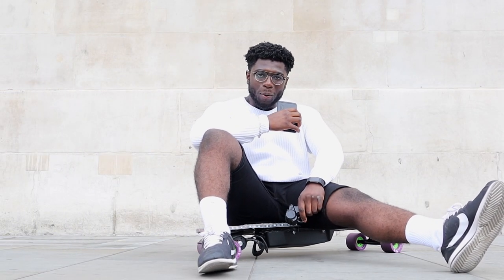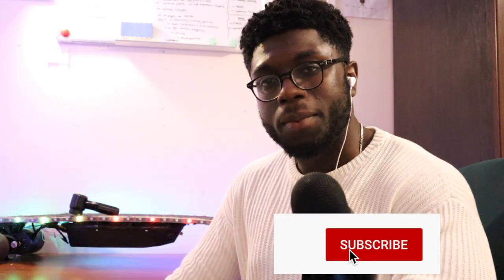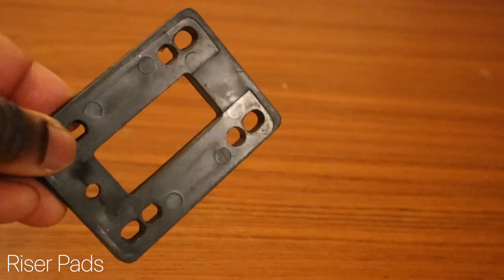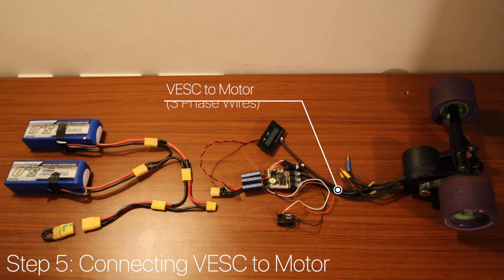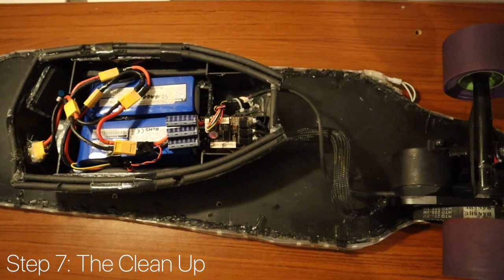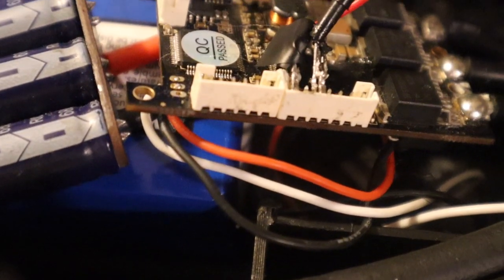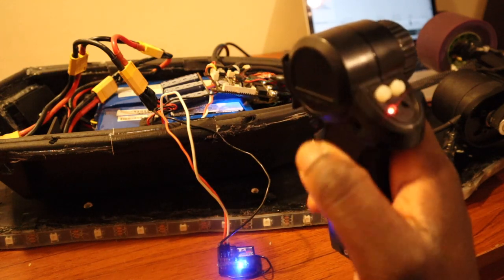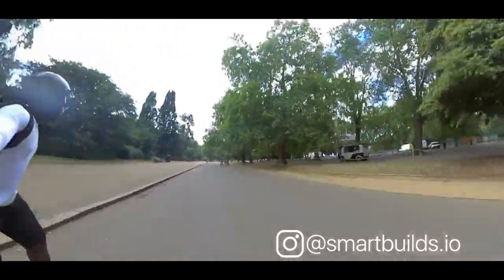How to Build a DIY Electric Skateboard - Faster than a Boosted Board | Full Tutorial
Find out how to build a $1000+ Electric Skateboard for half the cost.

You can find more information about the DIY Electric Skateboard on our

DIY Electric Skateboard Part List (Essentials):
Main Parts:
Longboard (or choose your own):
Mount & Motor Pulley System:
Motor (Flipsky 6354 190KV):
Wireless Remote and Receiver:
LiPo Battery Charger:

Part List (Optional):
Others:
Arduino Nano
RGB Lights WS2812B

Equipment Used:
Camera: Canon M50

In this video, we're going to find out if it's possible to build a DIY Electric Skateboard that can be just as good as a Boosted Board. We’ll also find out if we can do one better and add additional custom features that even the top boards don’t have.

DIY Electric Skateboard Tutorial - Timestamps
0:00 Introduction & Features
2:27 Overview of Parts
4:28 List of Parts:
5:27 Assembly of Parts
13:27 Arduino Programming (LED)
18:31 VESC Programming
23:41 DIY Board vs Boosted Board